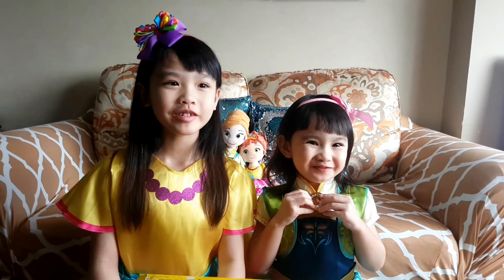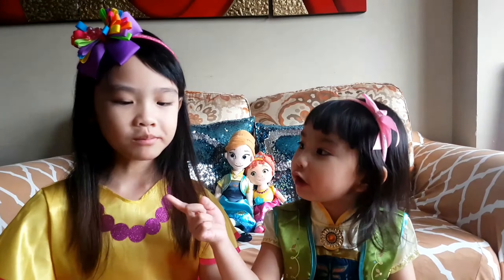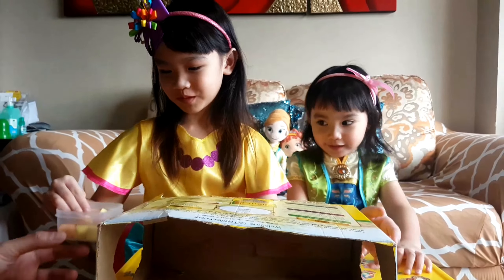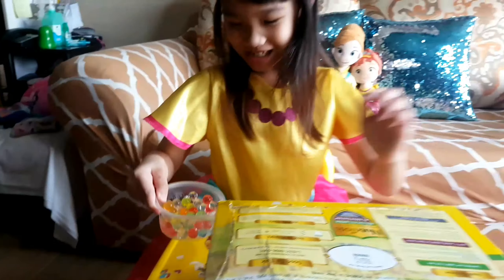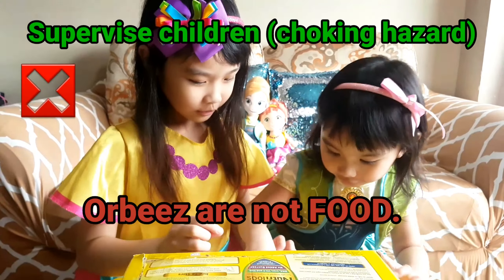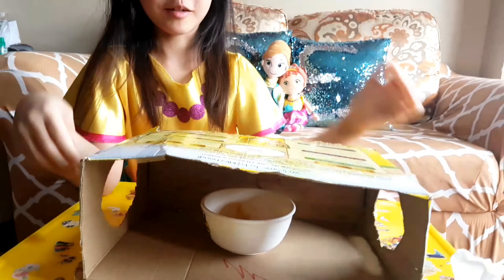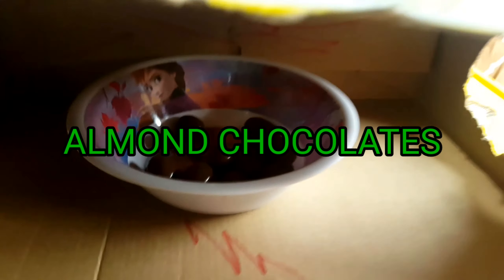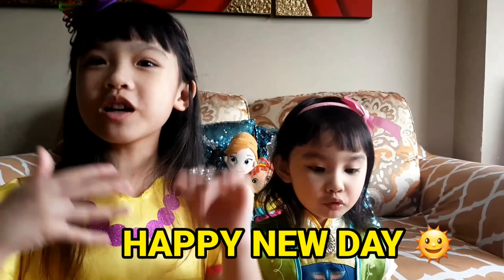GUESS WHAT'S IN THE BOX GAME / KIDDIE GAME / REESE AND ELISE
We started this game using foods we can find in our pantry. and it was too easy for Reese and Elise to guess WHAT'S IN THE BOX! Let's try a more yucky stuffs in our next video.

MUSIC USED IN THIS VIDEO: Credit to:

), search for track in search box and get it.

🎵 Track Info: Title : Fun Activity Montage
Artist : Biz Baz Studio
Genre : Pop
Mood : Happy
🎵 Track Info: Title : Rainbow Forest
Artist : Quincas Moreira
Genre : Children's Mood : Happy
🎵 Track Info: Fun Activity Montage
Genre : Pop
Mood : Happy
🎵 Track Info: Title : Pila Pala Paradise
Artist : Rachel K Collier
Genre : Dance & Electronic
Mood : Happy